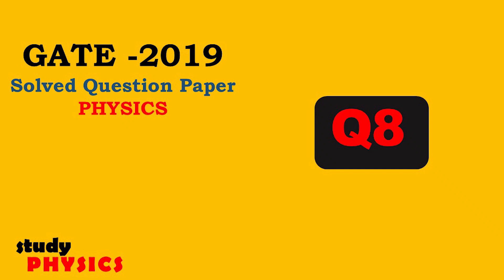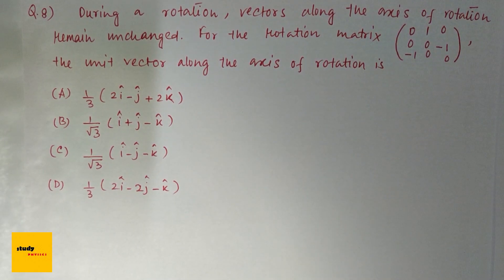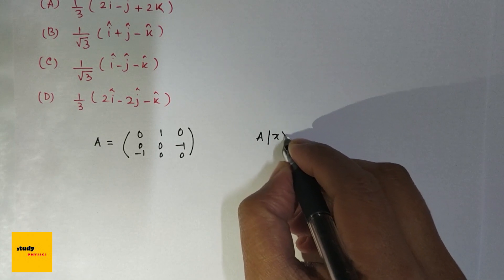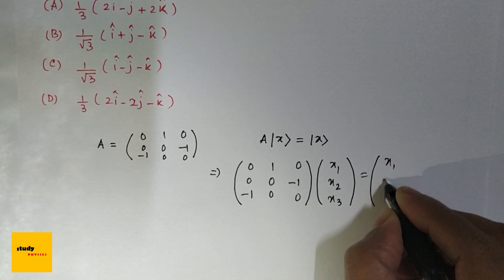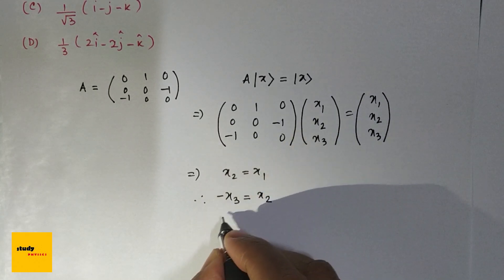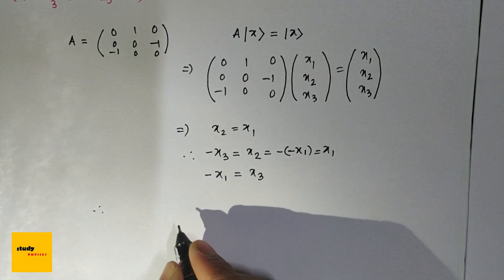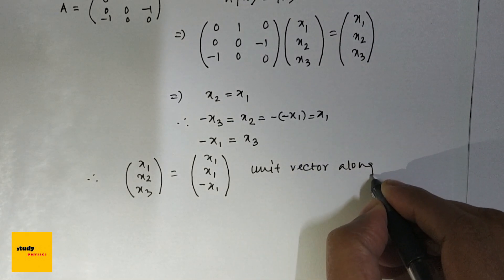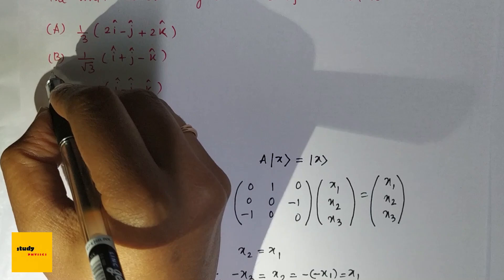GATE 2019 Questions 8| GATE PHYSICS SOLVED PAPERS | PHYSICS Solutions